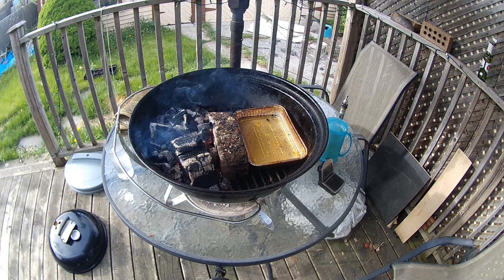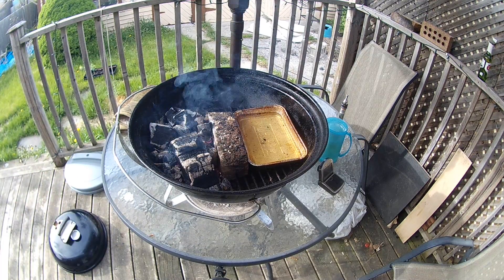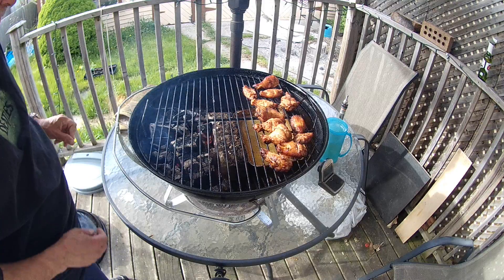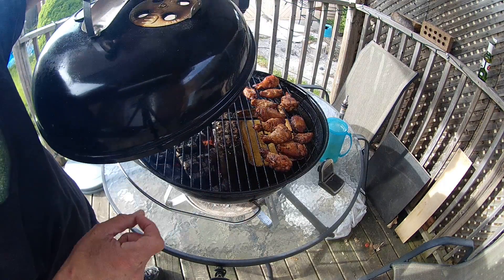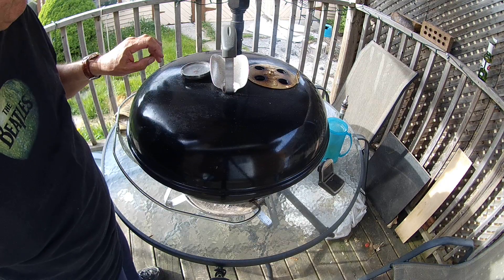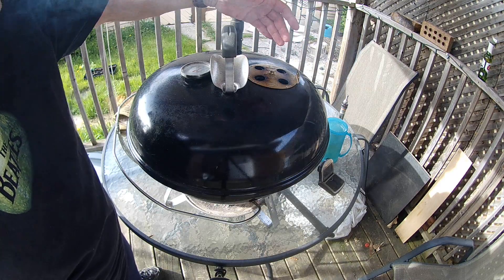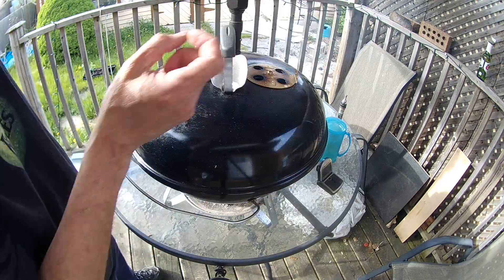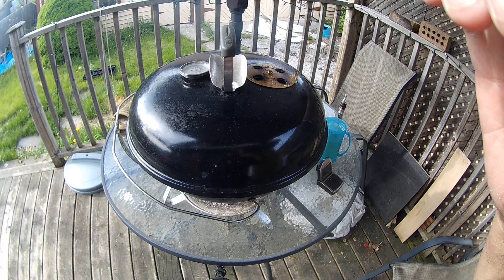bbq weber 241